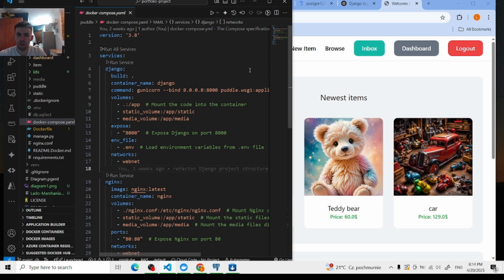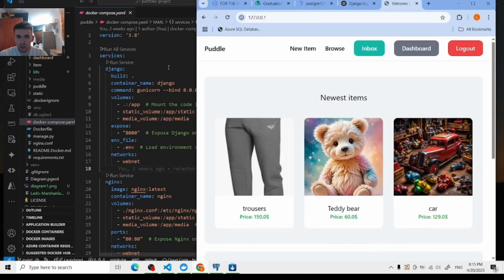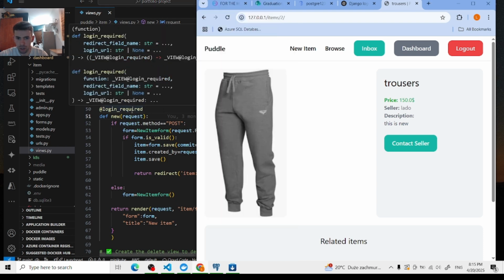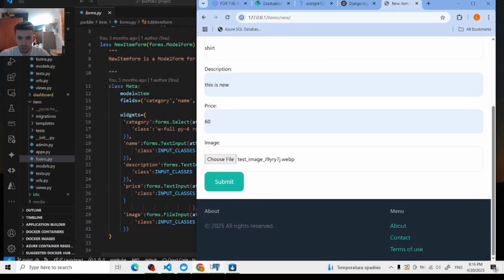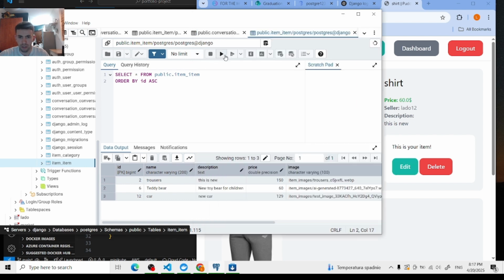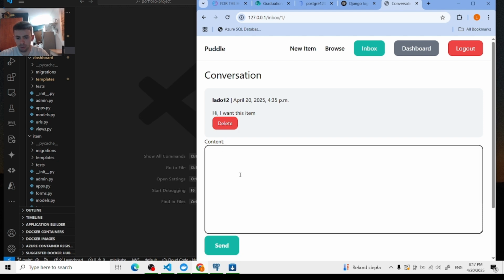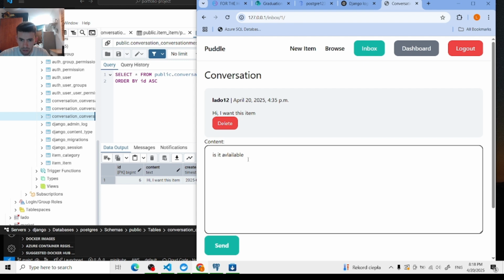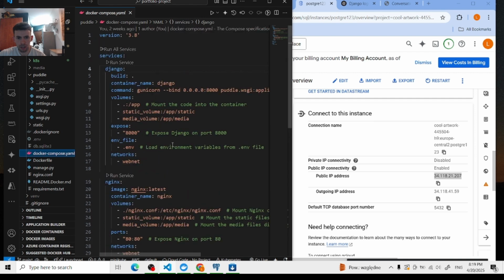marketplace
Django web-app project presentation